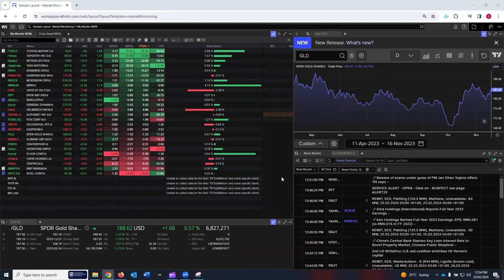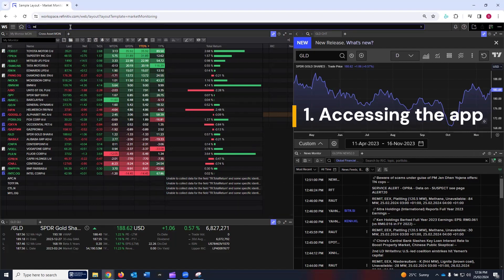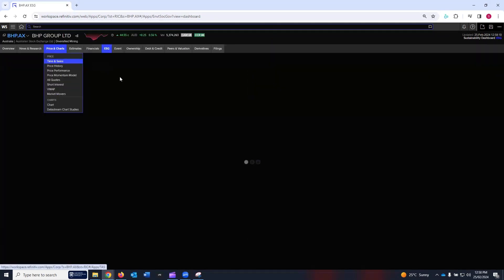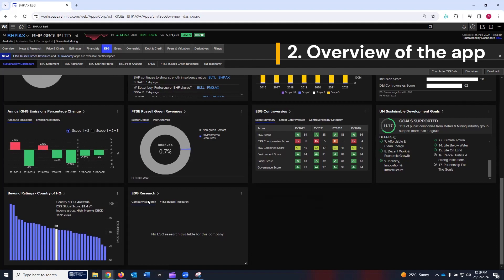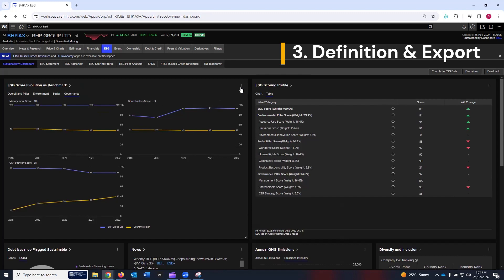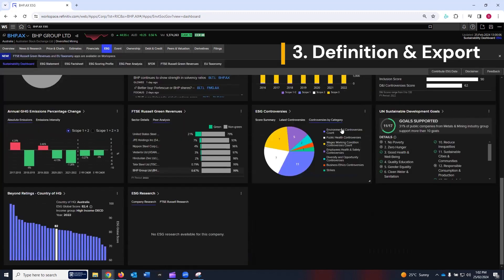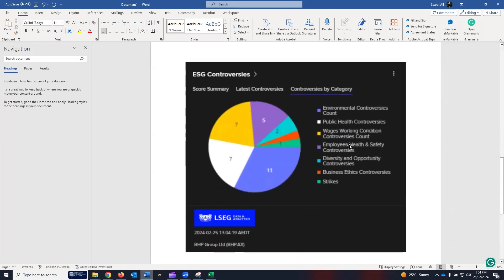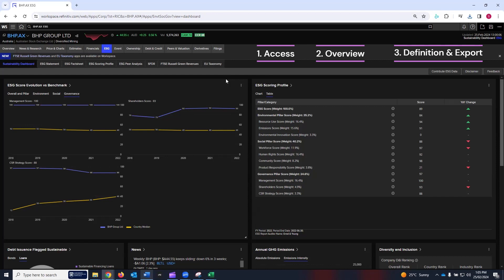How to Download ESG Data for Company | Sustainability Dashboard | Refinitiv Eikon Tutorial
This tutorial shows how to explore and  download ESG data with all-new Sustainability Dashboard within the Refinitiv Eikon.

What's Covered:
1. Learn the step-by-step process of accessing the sustainability dashboard within the Refinitiv Eikon.

2. Get a firsthand look at the various components of the sustainability dashboard user interface, highlighting key features and functionalities

3. Understand the important definitions and metrics presented in the dashboard and discover the different export options, including exporting data to Excel and the clipboard.

Whether you're a financial analyst, investor, or simply passionate about sustainable finance, this tutorial will equip you with the knowledge to unlock the full potential of the Refinitiv Eikon Workspace's Sustainability Dashboard.